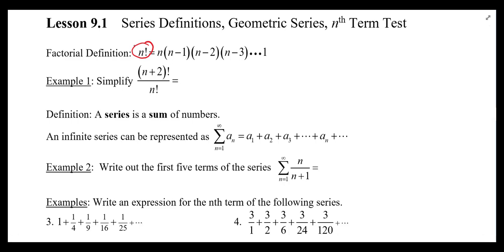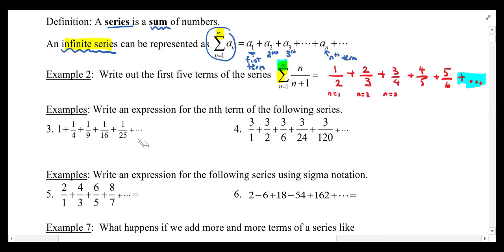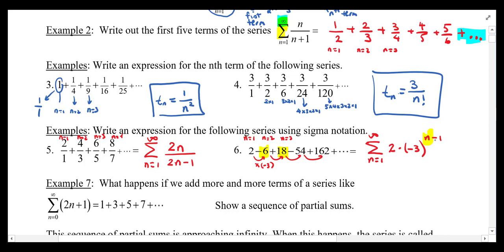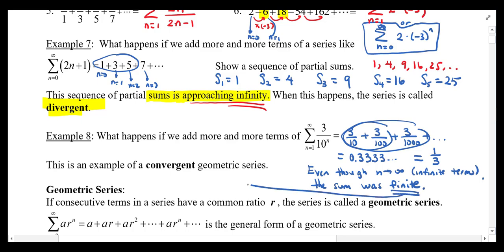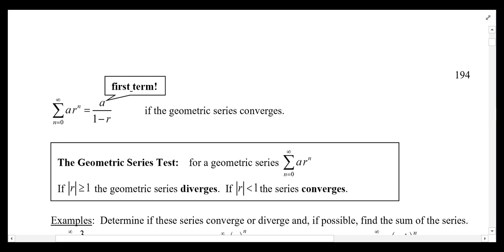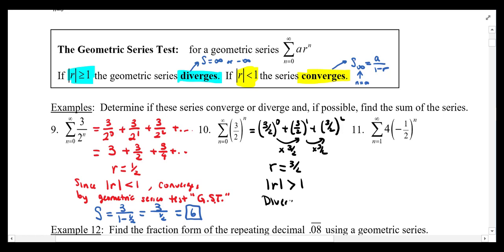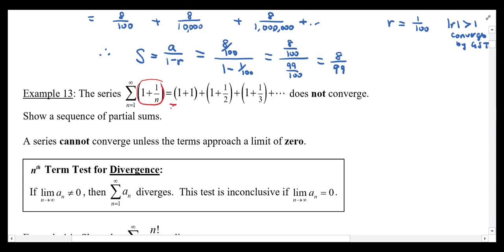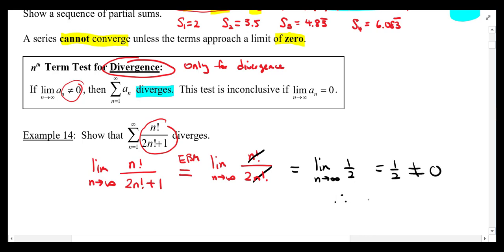AP Calculus BC (E.T.) Lesson 9.1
Series Definitions, Geometric Series, nth Term Test